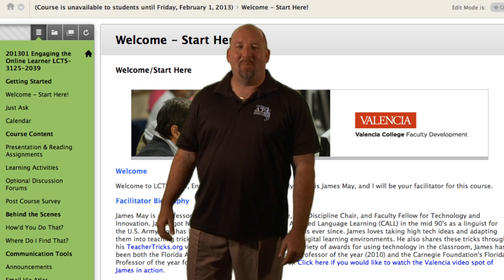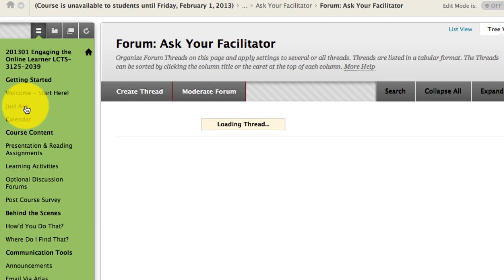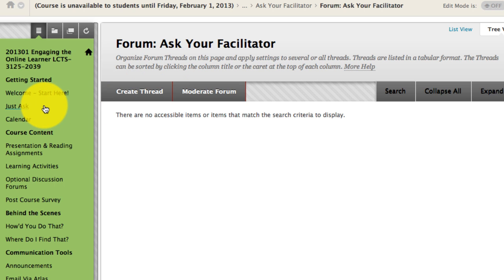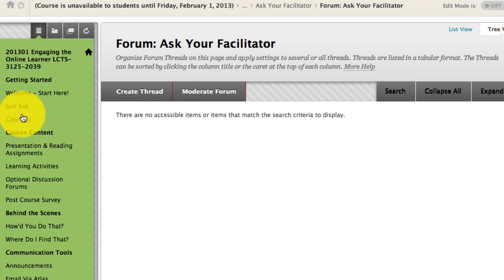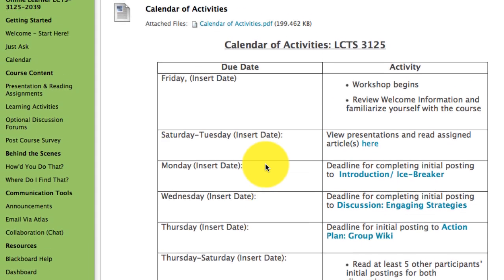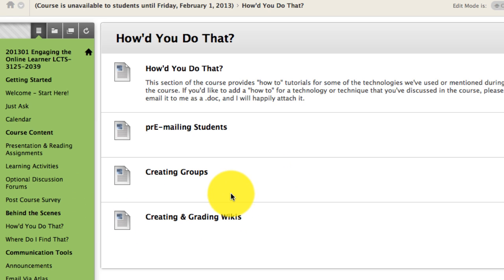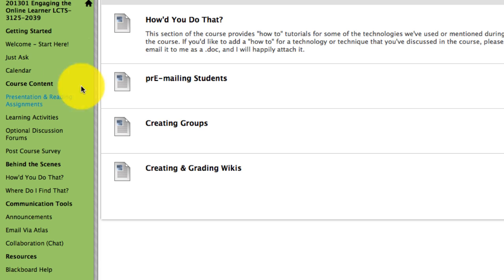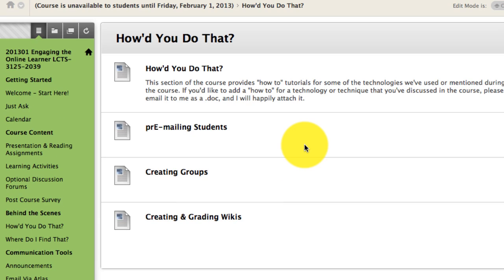CourseIntroduction.mp4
This is a quick green screen video introduction I through together for a recent faculty development course I was facilitating